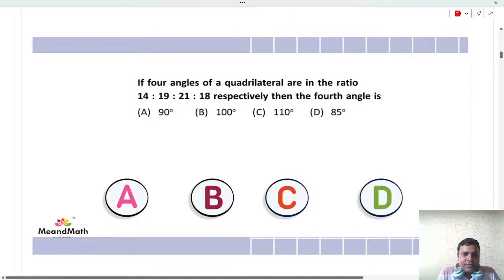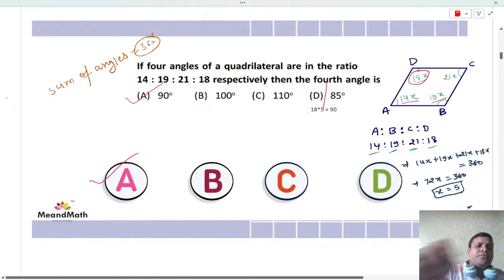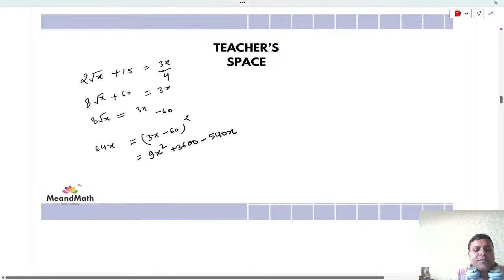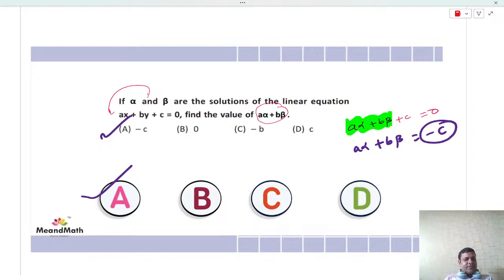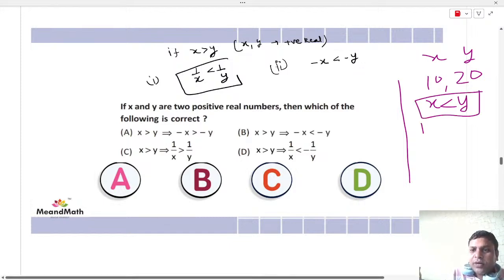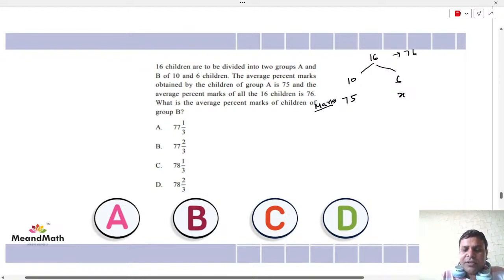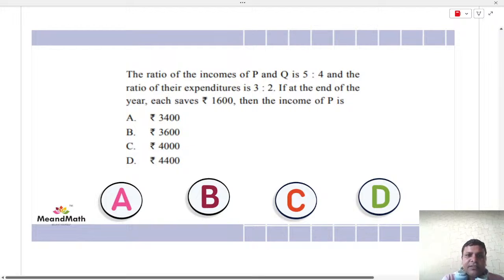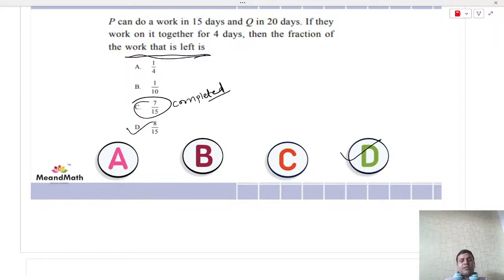Grade 9 Math Deep Dive into Linear Equations with Two Variables Live // Grade 9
Meandmath is conducting live session to improve given key skill and make students future ready.

Critical Thinking:
Problem-Solving:
Analysis and Synthesis:
Evaluation:
Creativity and Innovation: